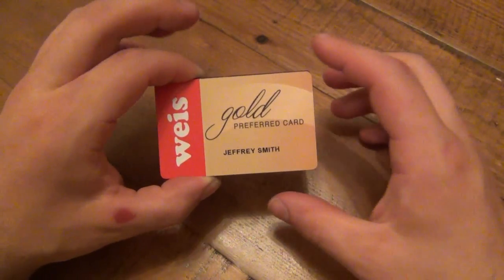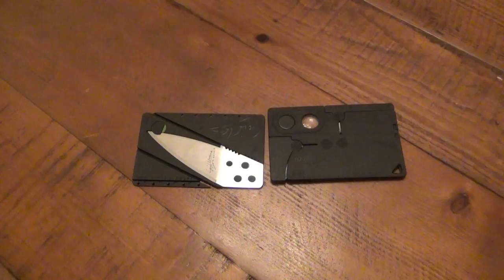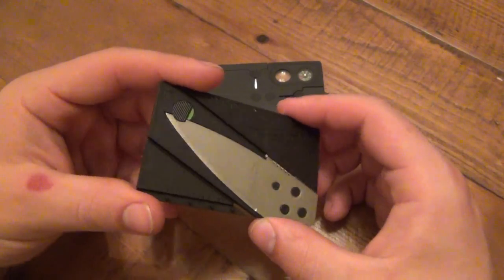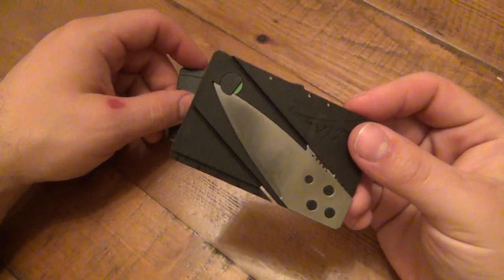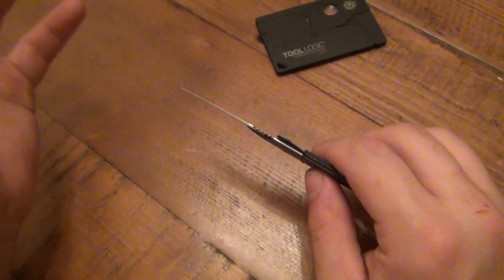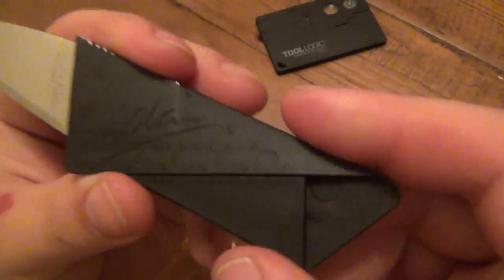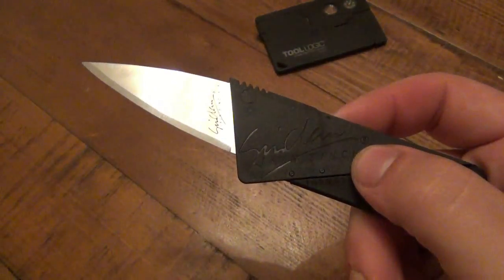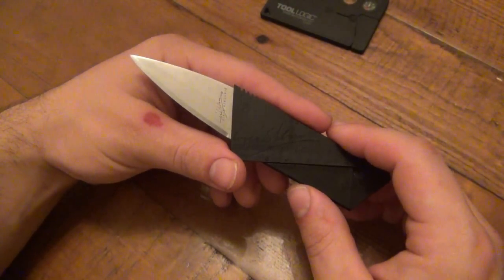Knife Review : Iain Sinclair "CardSharp 2" [Credit Card Size Folding Knife]